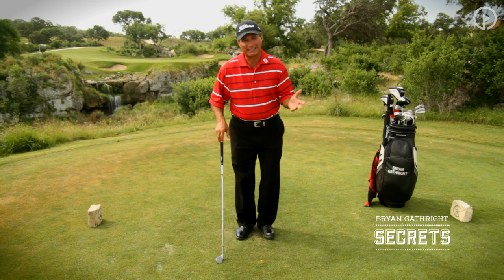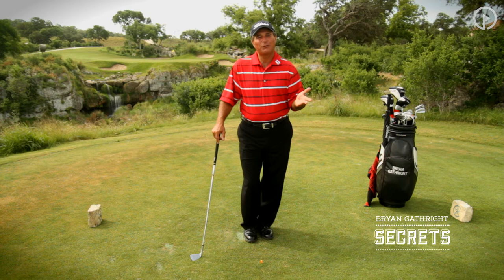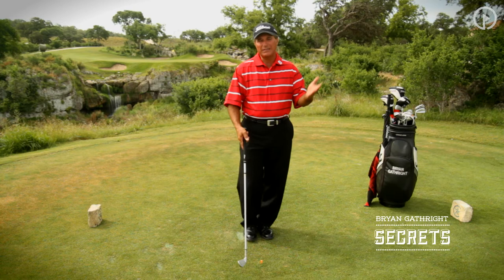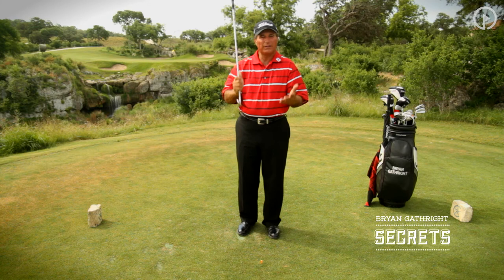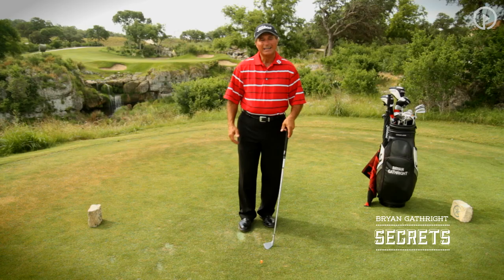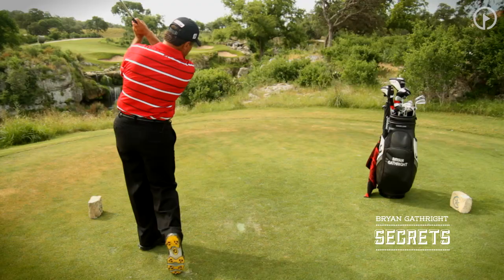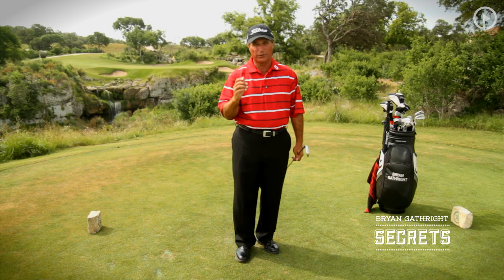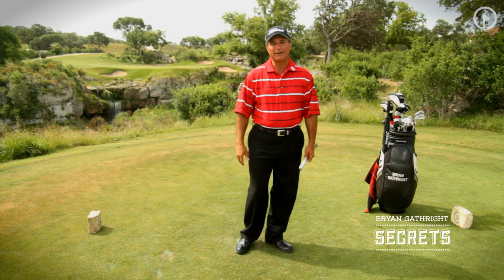Harvey Penick Secrets Find the Bottom of Your Swing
Watch "Harvey Penick Secrets: Find the Bottom of Your Swing" presented by Bryan Gathright, PGA from GolfSwing.com